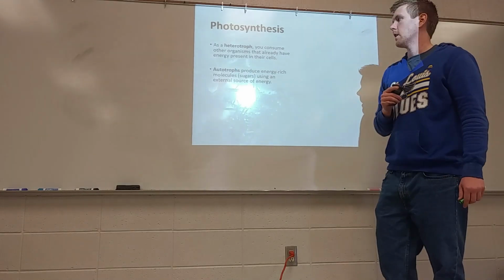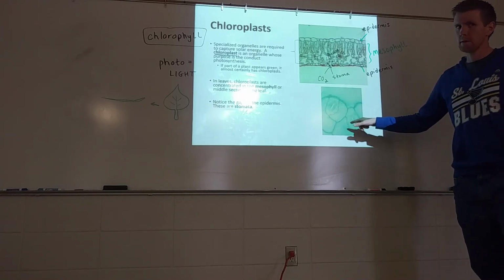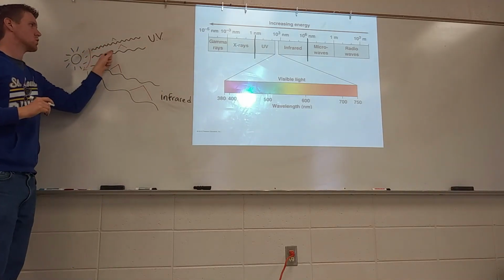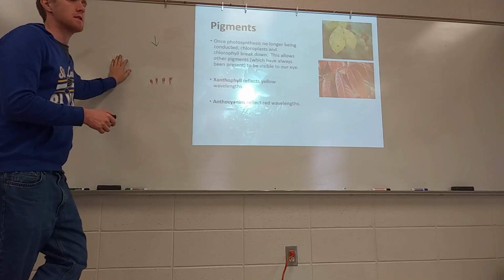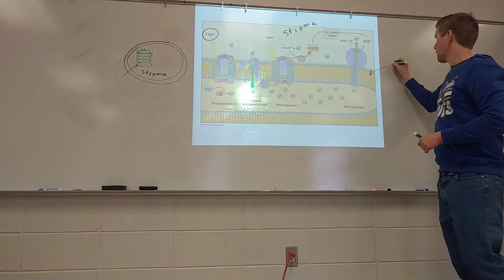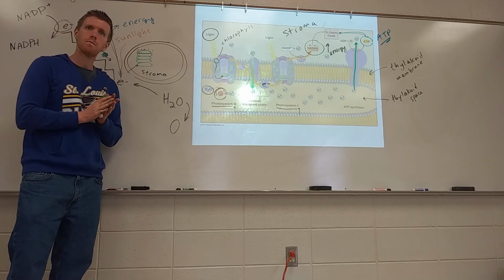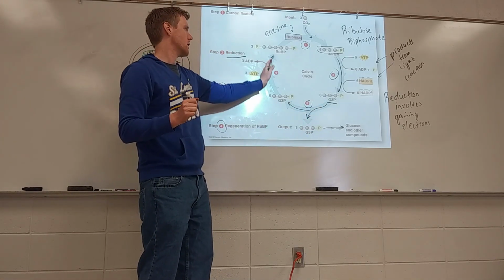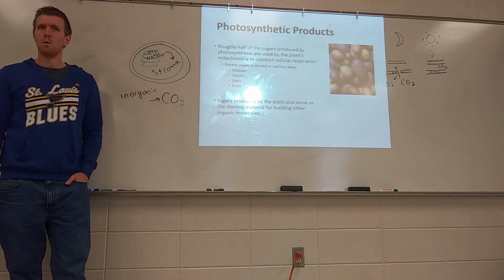Plant Biology & Photosynthesis